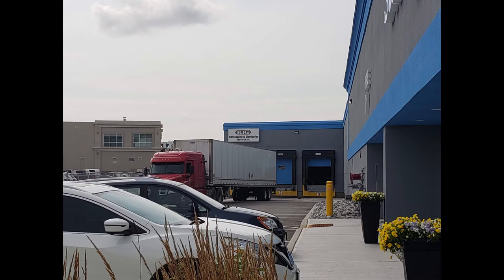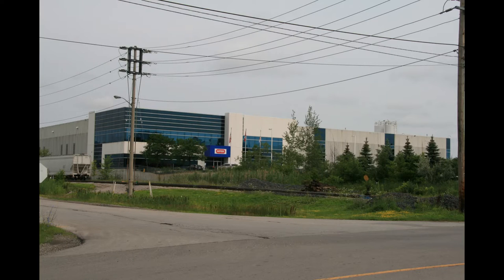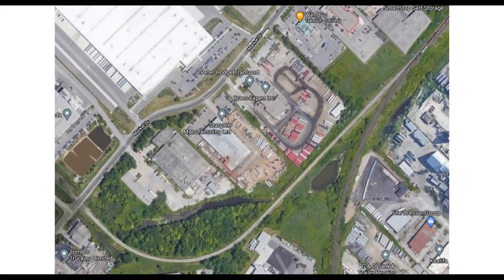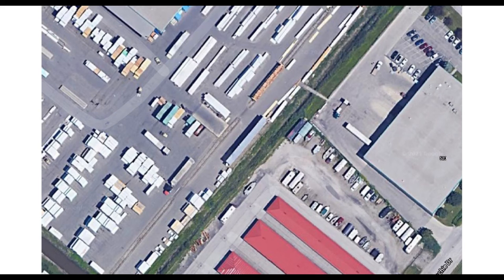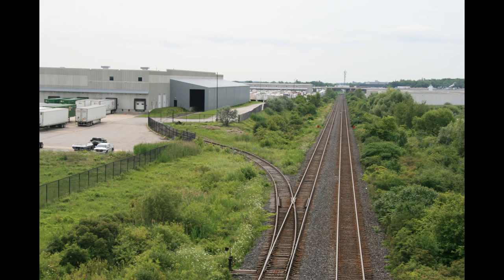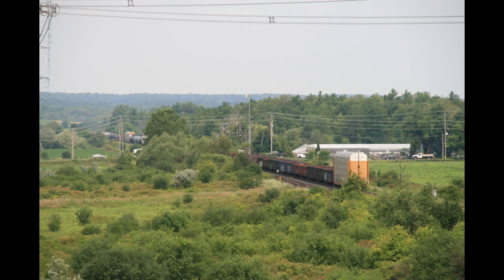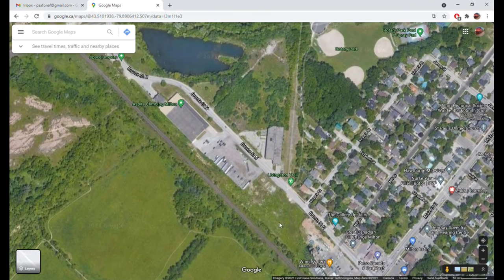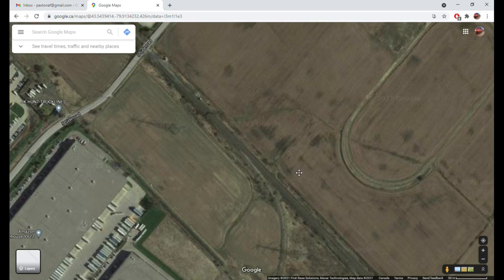A RAILWAY LOCATION THAT YOU CAN MODEL: MILTON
Milton has many rail served companies and is a great example of a prototype that you could use to build your train layout.

Thanks to Matt The Railfan for the following information:

The Line that goes down to Modatek, Karmax, ABM is called the Glass lead. The line that goes to Taiga is called the Townline Spur. The other ones don’t have names.